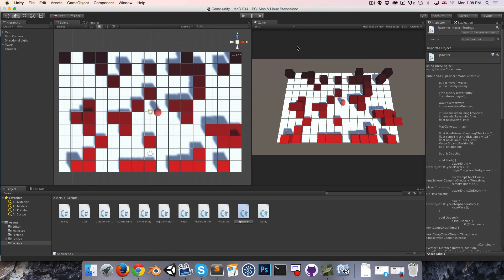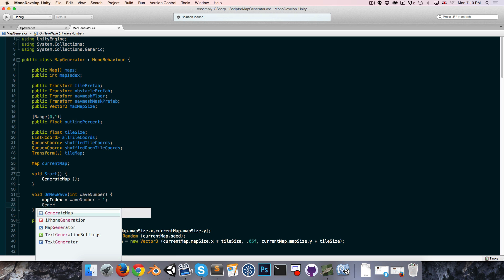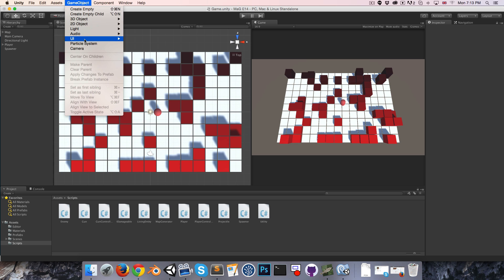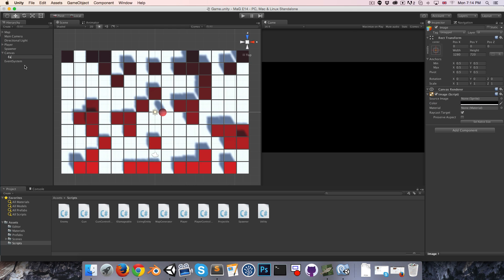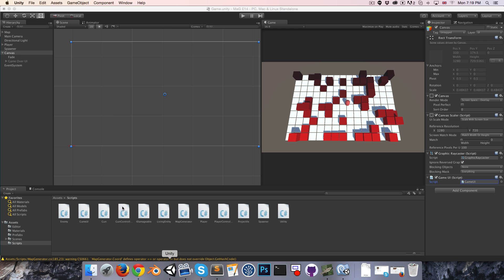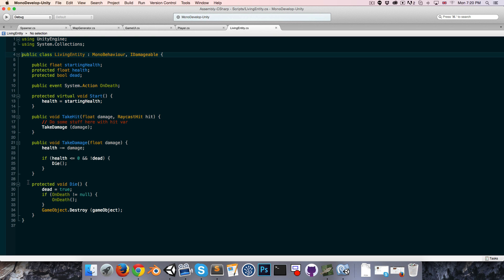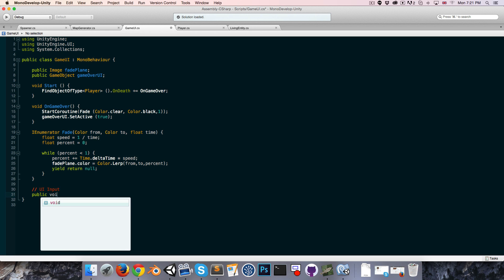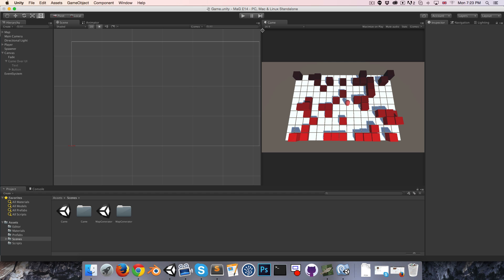Unity Create a Game Series (E14. game over)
In episode fourteen we get a new map generating at the end of each wave, and some simple game over UI set up.
NOTE: For anyone who is getting a null reference exception when they try to play the game: please change void Start() in the MapGenerator class to void Awake() so that it can subscribe to the OnNewWave event before the Spawner's Start method is called. Apologies for this little oversight on my part :)